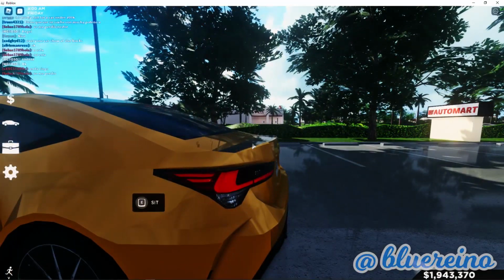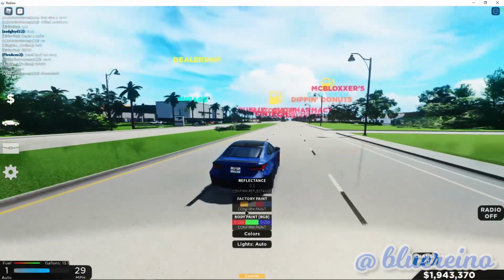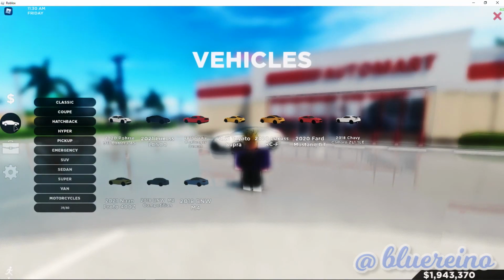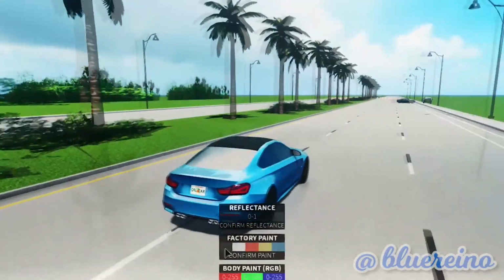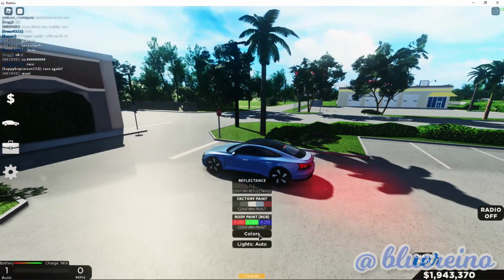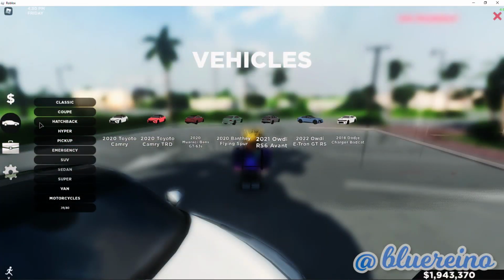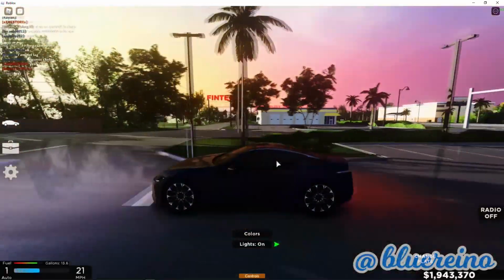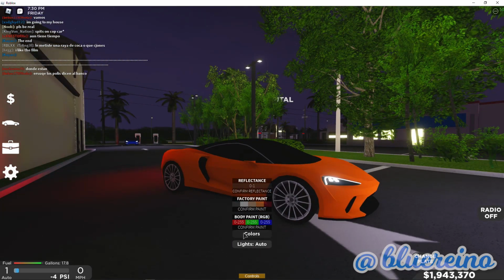TOP 5 Underrated Cars in Southwest Florida - SLEEPERS?!? - FAST?!? | ROBLOX SOUTHWEST FLORIDA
In this video, I am going to go over 5 cars in this game that I believe are underrated.